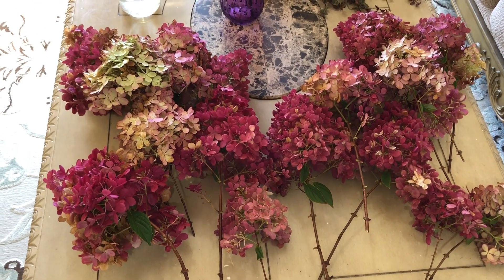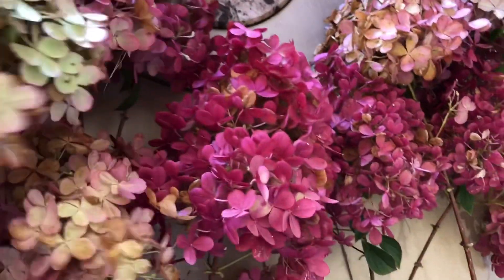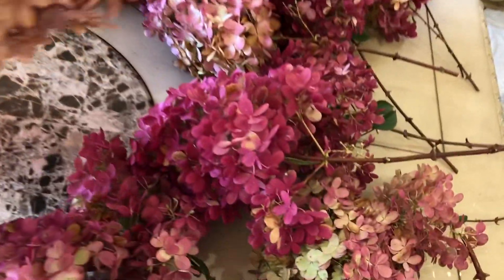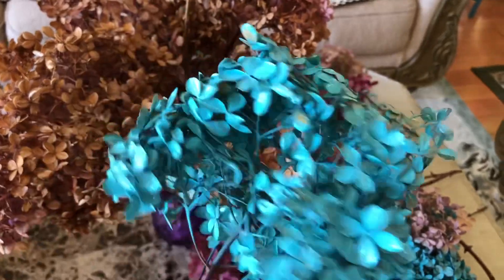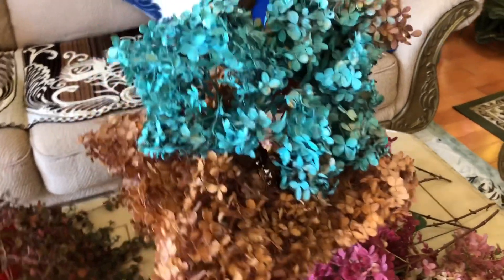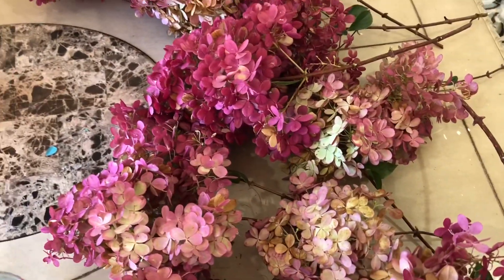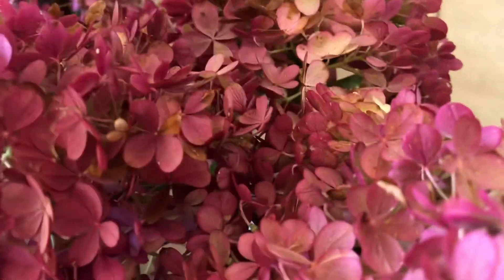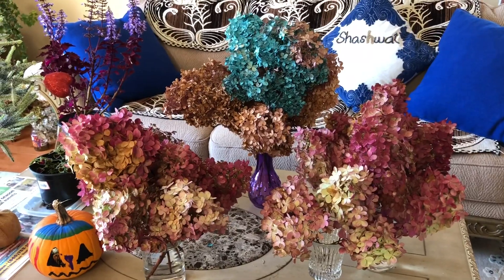Vanilla strawberry hydrangea blooms cuttings for dry flowers arrangement